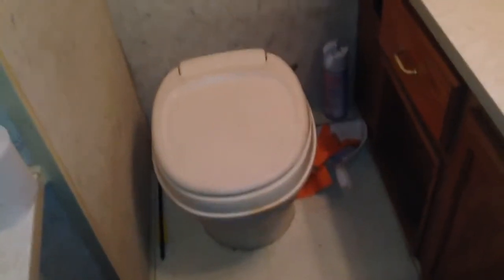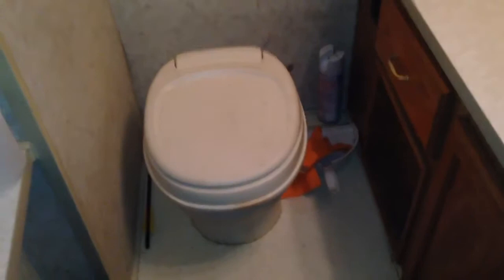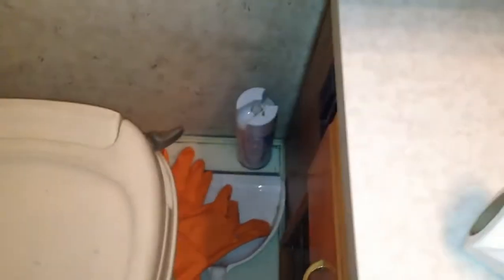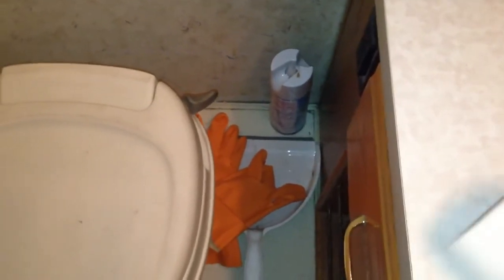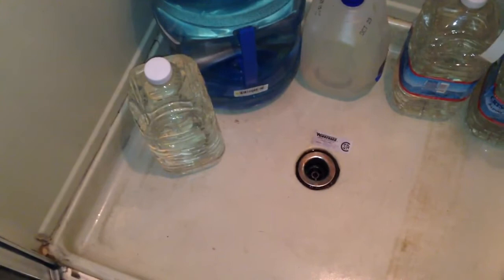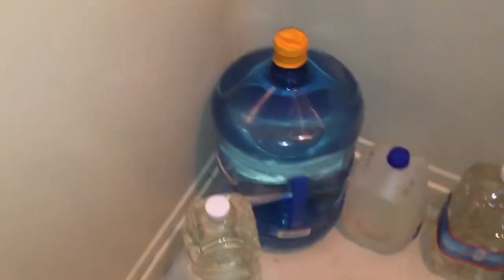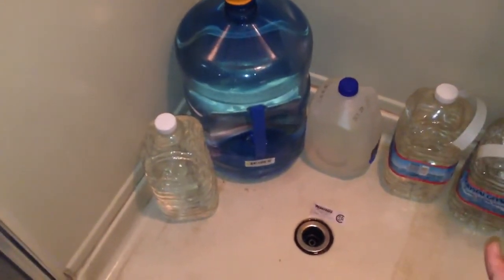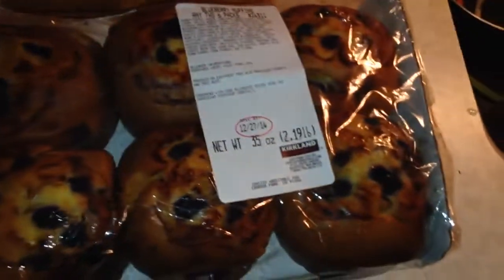NICK BRAVO RV PLUMBING VLOG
Corky shows off his RV's bathroom.